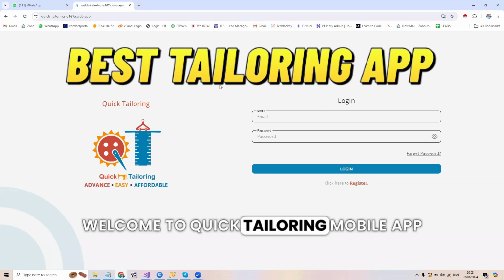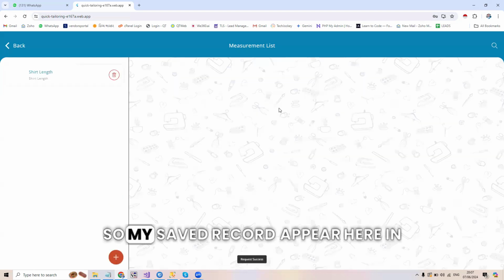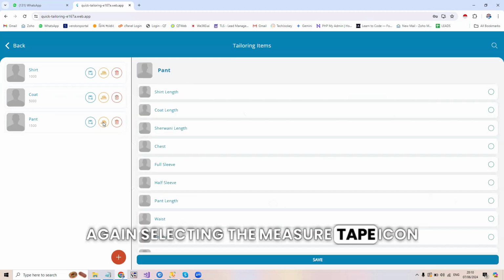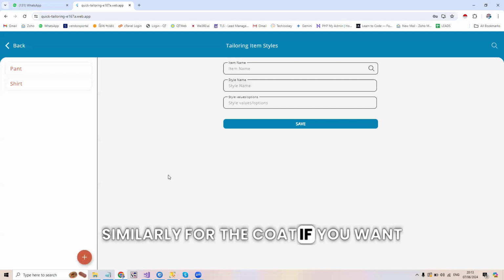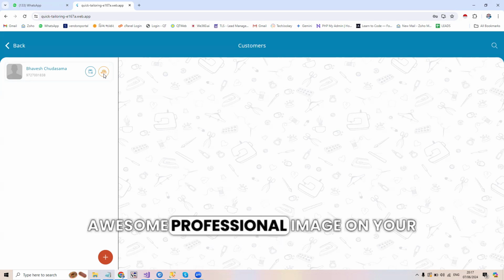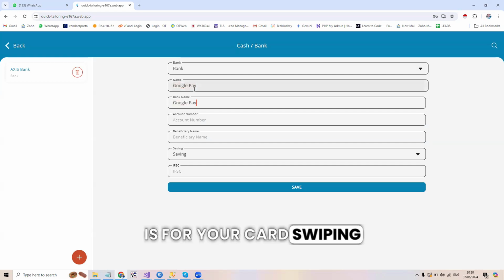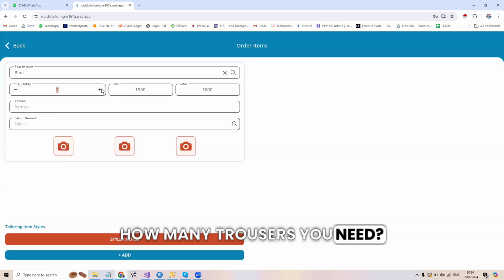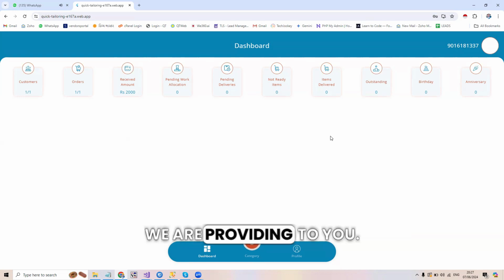Best Tailoring App - Quick Tailoring Mobile App - Online Tailoring Management Solution - Tailor App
📱 Quick Tailoring Mobile App - The Ultimate Tailoring Business Management App - Web & Mobile Based Cloud Solution 🌐

🔧 Manage Your Tailoring Business Like a Pro! 🔧

📱 Revolutionize Your Tailoring Business with Quick Tailoring Management App! 🛠️

📱 Streamline Your Tailoring Business Operations with Quick Tailoring Mobile App 🌐

📈 Boost Your Tailoring Business Efficiency with Best Tailoring Business Management Software and Web & Mobile Application 📈

📅 Next-Gen Tailoring Business Management: Web and Mobile App Demo